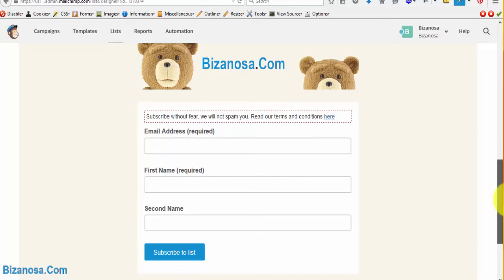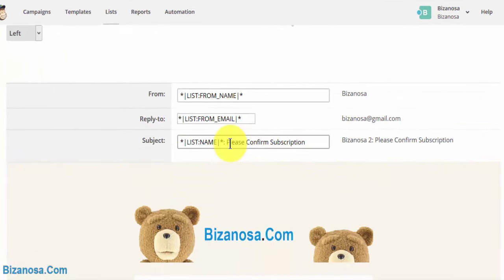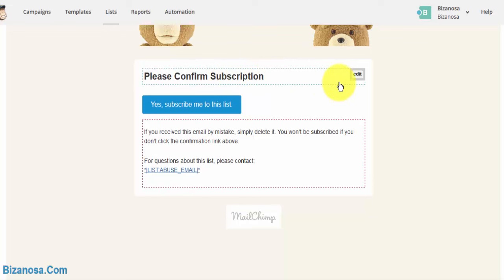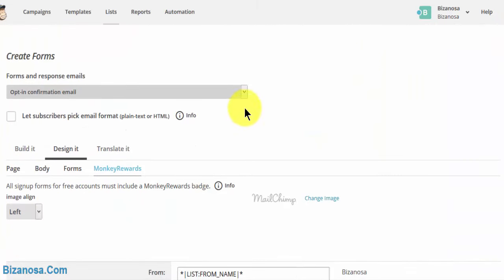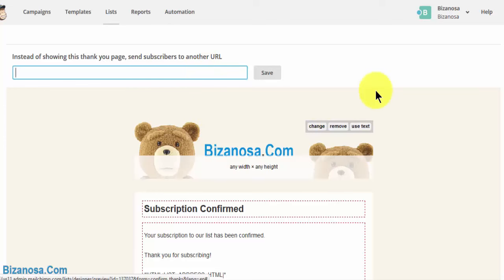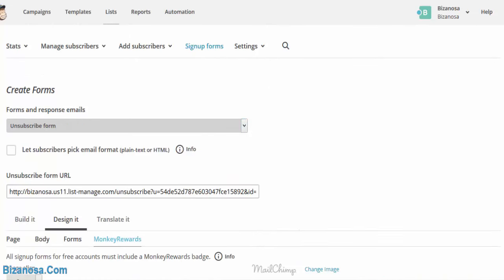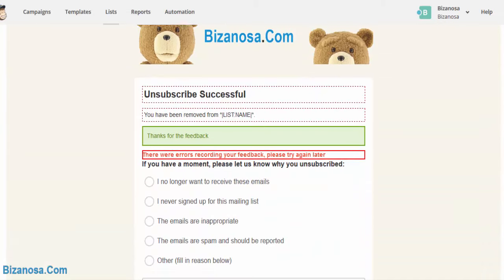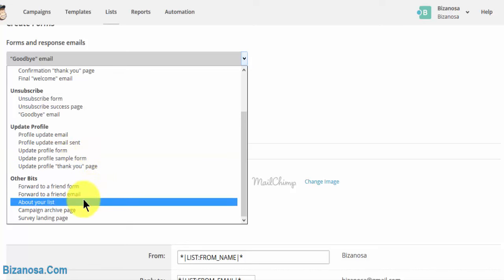13. Other useful mailchimp forms / emails -Bizanosa Mailchimp course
All Files and Videos. All Videos have subtitles / Captions .

This video explores other Mailchimp forms . You will see how to edit and use other mailChimp forms.

Exploring general forms in Mailchimp .

Interpretation instruments are accommodated both the information exchange and unsubscribe forms. Utilize our auto-make an interpretation of highlight to identify an endorser's program dialect setting, or redo your structures in one of 40 dialects. With MailChimp, you can likewise interpret your implant code, or decipher substance in your crusades.

Underneath, you'll figure out how to decipher your structures and reaction messages by hand or with auto-interpret.

Decipher Forms and Response Emails

To overwrite the English rendition of your information exchange structure with default names in another dialect, take after the progressions underneath.

Explore to the Lists page.

Click the drop-down menu by the rundown you need to work with and pick Signup shapes.

Select General structures.

Click the Translate it tab.

Click the Forms and reaction messages drop-down menu and pick Signup structure.

Click the set default dialect drop-down menu and pick a dialect for your structures. We'll utilize this dialect for every one of the structures and reaction messages connected with this rundown.

Snap Save Translation Settings.

Custom Translations for Different Forms

To alter any of the default interpretations we give, take after the progressions beneath.

Click the Forms and reaction messages drop-down menu, and pick the structure you need to alter.

Click the set default dialect drop-down menu and pick a dialect.

Each of the structure's expressions shows up in a table alongside its English identical. Snap any field to alter the deciphered form.

Roll out every one of your improvements and snap Save Translation Settings.

In the event that you roll out lapses or improvement your psyche, snap Reset defaults to return to the new dialect's default phrases.

Note

When you pick a dialect to mean or utilize the auto-interpret highlight, we'll decipher the default stating utilized on our structures and messages.

On the off chance that you include any additional fields, or change the stating we use as a matter of course, similar to the content on your subscribe catch, or considerably header content, field names, and alt-content for pictures, you'll have to decipher those bits of substance yourself.

Auto-Translate Forms

The Auto-Translate highlight identifies a guest's program dialect and showcases the right interpretation of the information exchange shape as a matter of course. In the event that their program dialect is not one of the 40 our people have deciphered actually, we'll utilize Google Translate to give a structure in the endorser's favored dialect.

In the event that you've altered the content on the English rendition of your information exchange structure, we'll utilize Google Translate for that, as well.

Select General structures.

Check the case alongside auto-interpret.

This setting applies to all structures and messages connected with this rundown, so if a man whose program is situated to German, they'll see the structure, thank you pages, and affirmation messages all in German. You don't have to roll out this improvement on every structure.

Alter Additional Field Labels

To alter your information exchange structure's field marks, take after the progressions beneath.

Click the drop-down menu alongside the rundown you need to work with and pick Signup shapes.

Select General structures.

Click the Build it tab.

Click the field you need to alter. It will seem highlighted in yellow.

Click the field settings tab.

Under field name, sort in deciphered content.

Snap Save Field.

Upheld Languages

Here are the dialects you can pick in the Translate it tab.

English

Arabic

Afrikaans

Belarusian

Bulgarian

Catalan

Chinese

Croatian

Czech

Danish

Dutch

Estonian

Farsi

Finnish

French (France)

French (Canada)

German

Greek

Hebrew

Hindi

Hungarian

Icelandic

Indonesian

Irish

Italian

Japanese

Khmer

Korean

Latvian

Lithuanian

Maltese

Malay

Macedonian

Norwegian

Shine

Portuguese (Brazil)

etc